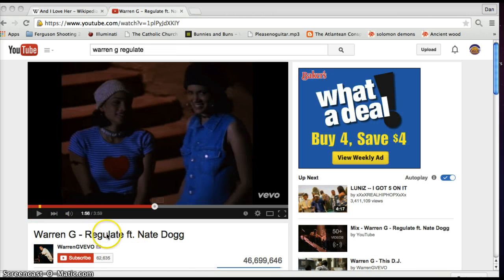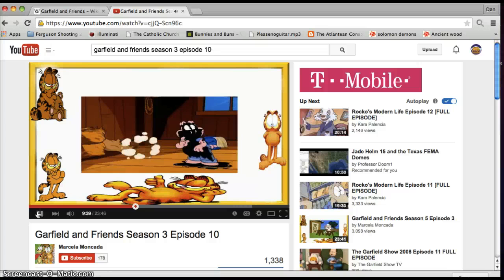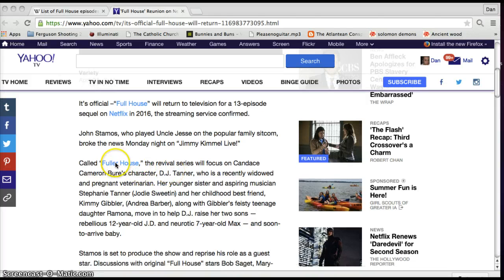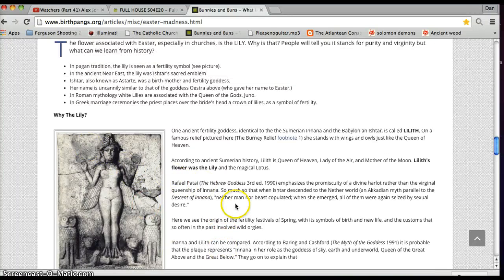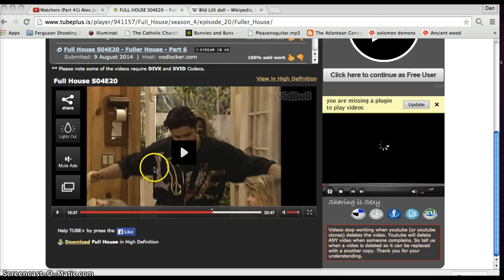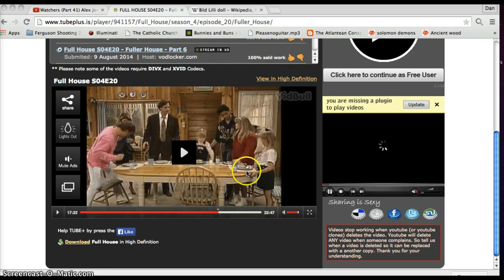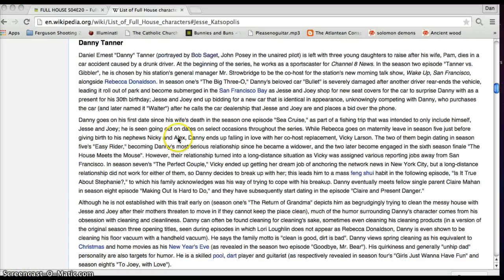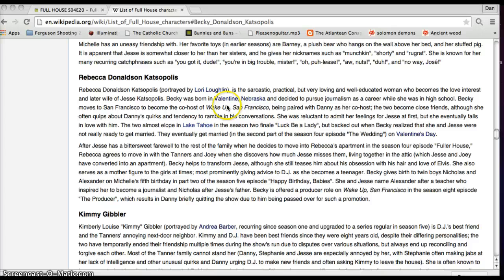Full House San Francisco Episode 88 Above the Rim Garfield